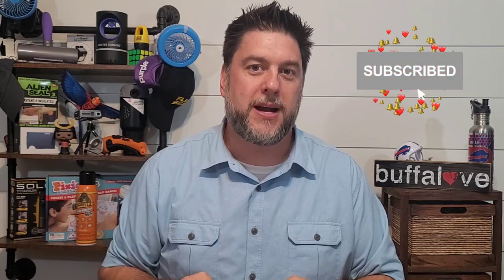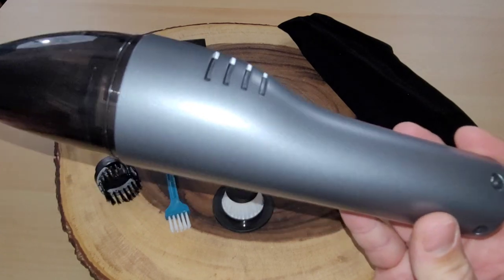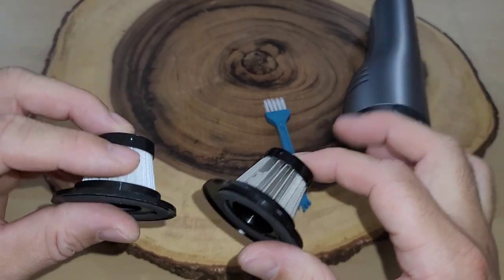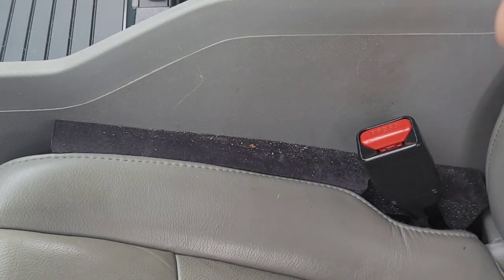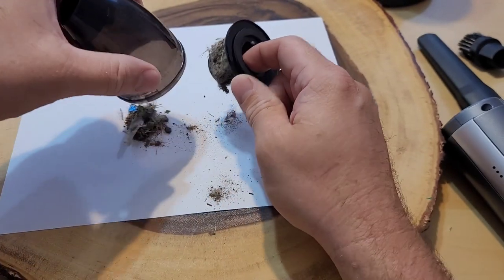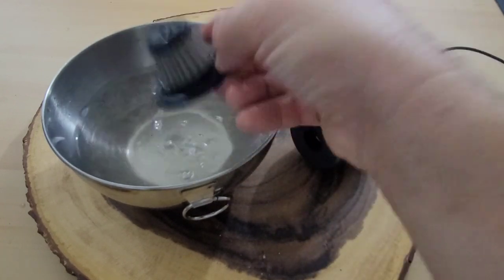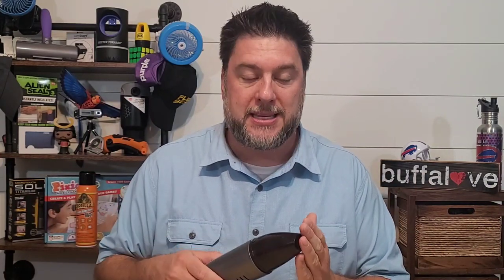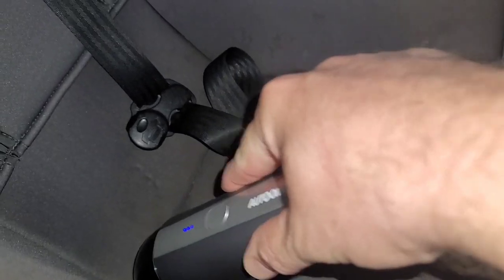Portable Car Vacuum: Autoommo mini car vacuum [339]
Hey there,
In this video I take a look at Autoommo car vacuum cleaner.  As per the posting date of this video the Autoommo mini car vacuum cleaner retails for around $26 on Amazon.  Check out this review to see if it is any good.

00:00 - intro
00:56 - unboxing
02:10 - charging
03:25 - testing
05:25 - cleaning
06:44 - decibel test
07:13 - final thoughts

Video Editor - InShot
Thumbnail - Canva